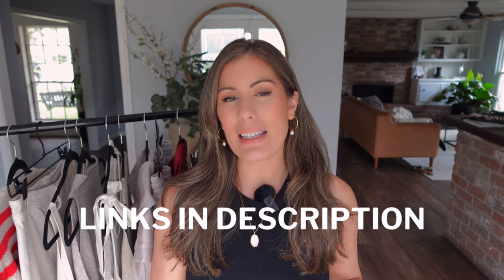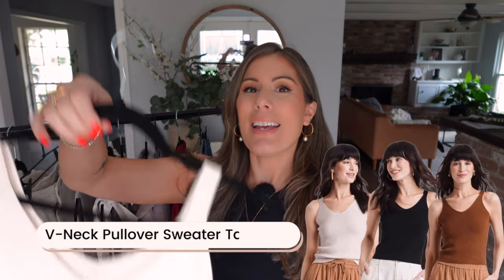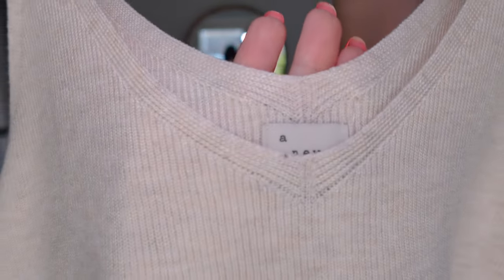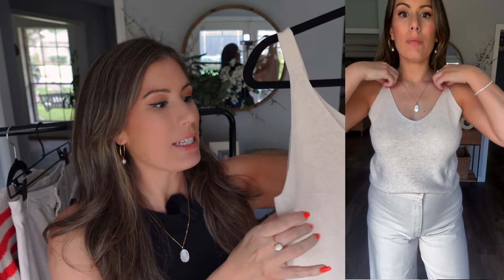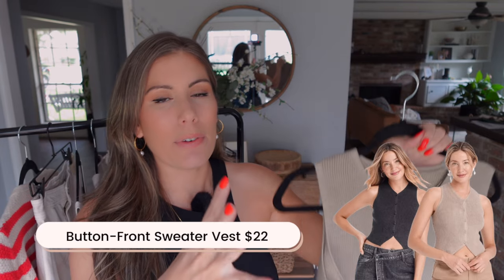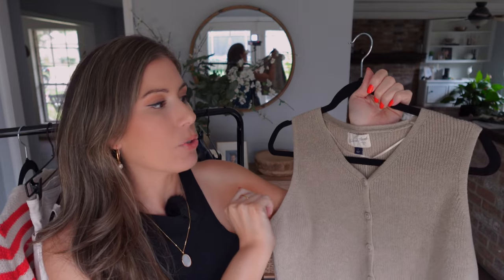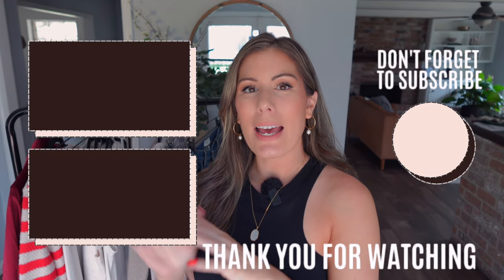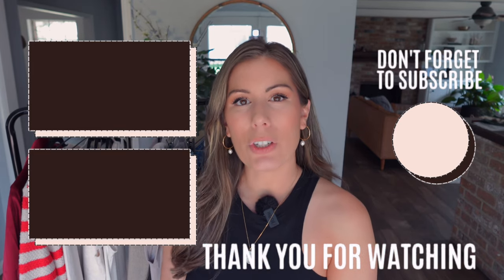Target Pre Fall Haul | Elevated Casual Outfit Ideas for Fall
🎥 We’re slowly creeping into fall and I’ve got the cutest Target fall haul for you ladies. These looks make for great everyday outfit ideas and even teacher outfit ideas.

So if you’re into an elevated casual aesthetic, then you’re going to enjoy these Target fashion finds. 🎯🛒

🛒 Shop My Finds:

Slim Fit Rib-Knit Tank Top (large)

High-Rise Sailor Wide Leg Ankle Jeans (size 8)

V-Neck Pullover Sweater Tank (large)

Lady Cardigan (small)

Cable Mock Turtleneck Pullover Sweater (large)

Button-Front Sweater Vest (large)

Half Zip Short Set Sweatsuit (medium)

Long Sleeve Button-Down Satin Shirt (medium)

🧥 Wearing in the video:
↠ Earrings: Rebecca Hoop
↠ Ring: Margit
↠ Necklace: Mother of Pearl

🎯 You can also check out my Target storefront for more fashion finds

MY SIZING
Height: 5'6''
Weight: 155lbs (ish)
Bra: 36D
Bust: 32.5 inches
Waist: 28 inches
Hips: 38 inches

✨ Jump to a Section:

00:00 Intro
01:13 V-Neck Pullover Sweater Tank
01:37 High-Rise Sailor Wide Leg Ankle Jeans
03:20 Cable Mock Turtleneck Pullover Sweater
04:42 Slim Fit Rib-Knit Tank Top
06:31 Button-Front Sweater Vest
09:05 Lady Cardigan
10:56 Long Sleeve Button-Down Satin Shirt
11:51 Curve Love High Rise 90s Relaxed Jean
13:12 Half Zip Short Set Sweatsuit
14:35 Outro